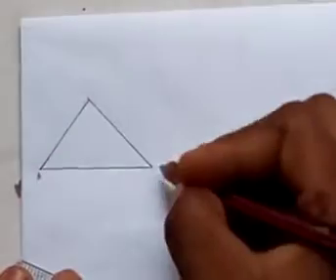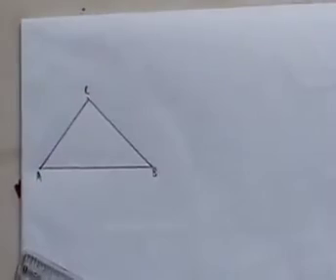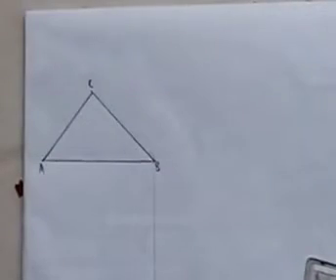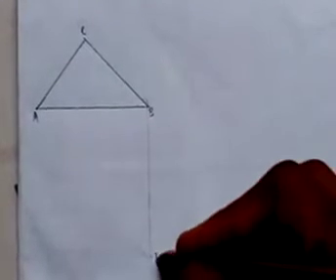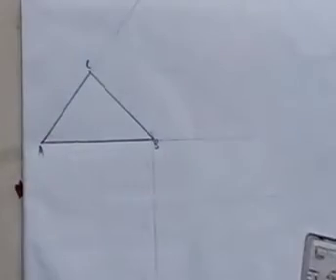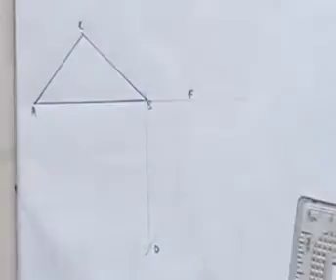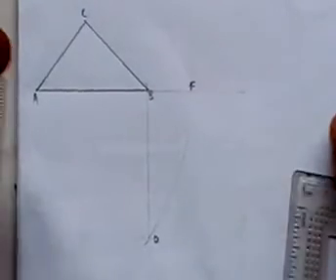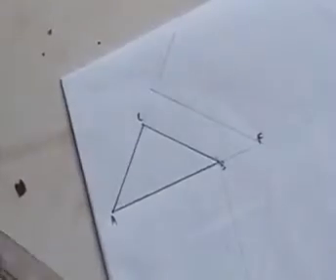TECHNICAL DRAWING:ep85;plane figure similar and twice the area of another